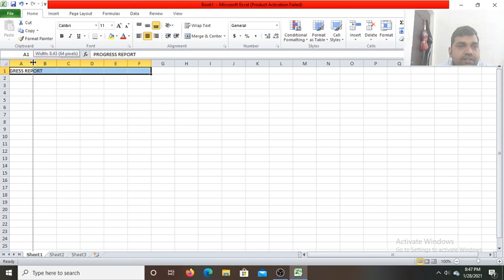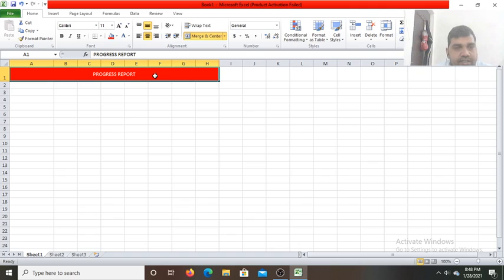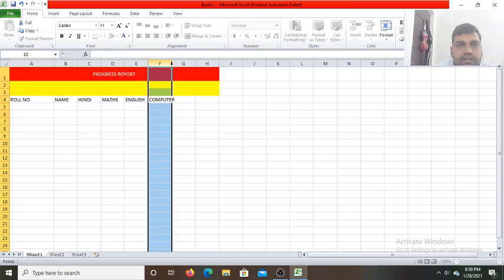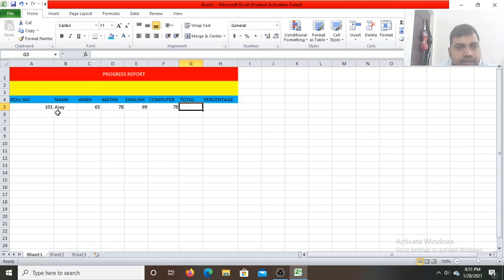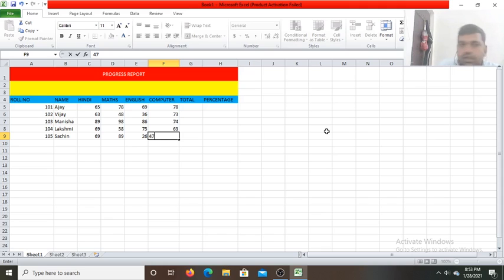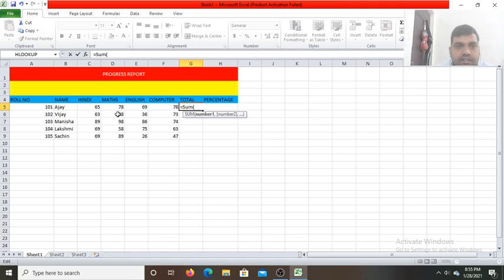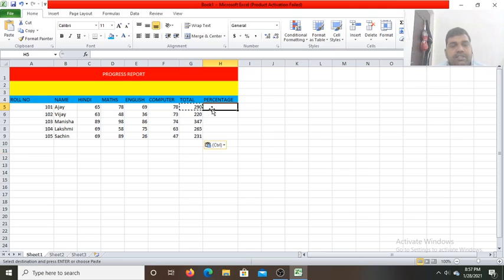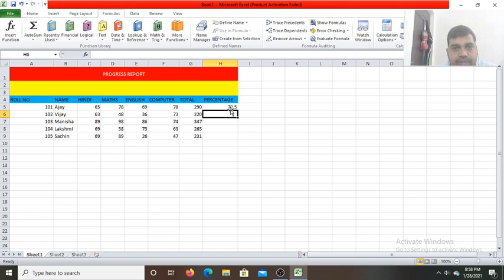Lesson 13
This video is for MS Excel 2010.